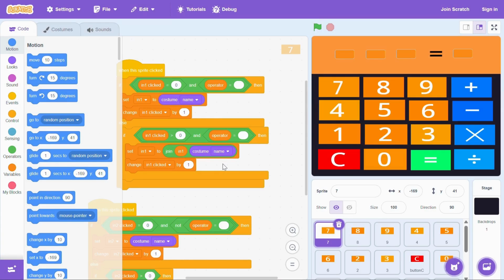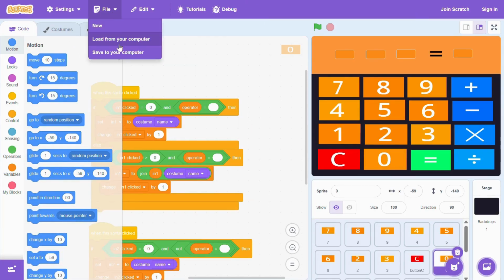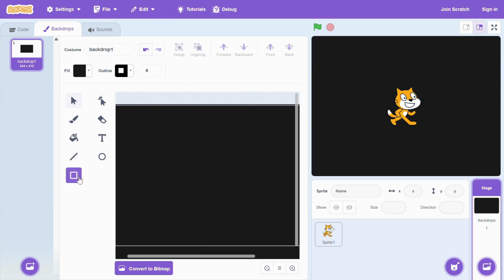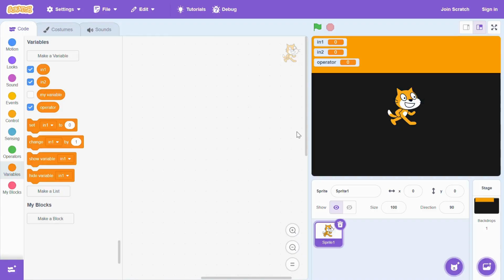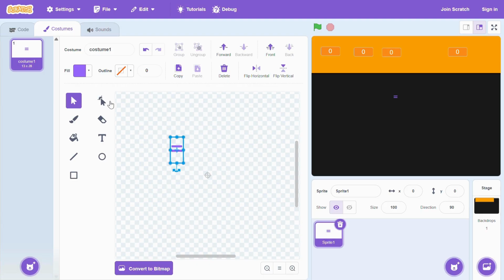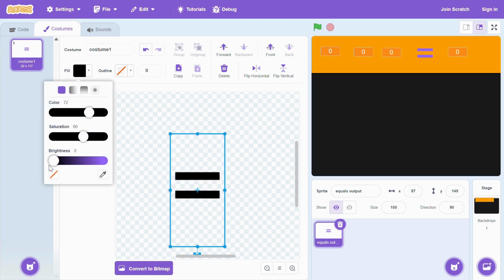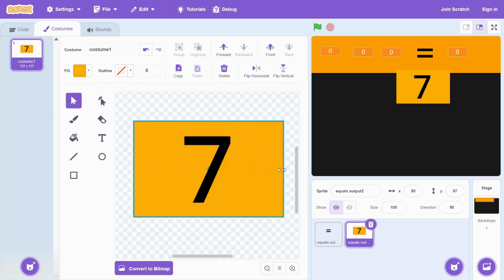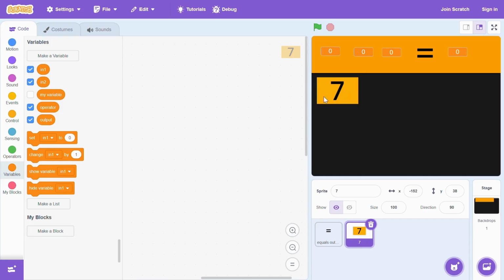Build a Calculator Step by Step in Scratch (Part 1: Interface Design)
Welcome back to Scratch for Absolute Beginners! 👋

In this episode, we’re kicking off our first major project — building a calculator step by step in Scratch.
This is Part 1, where we’ll focus on designing the user interface of our calculator — the buttons, display, and layout.

By the end of this video, you’ll have a complete calculator design ready for coding in Part 2.

📘 What You’ll Learn:

- How to design a calculator interface in Scratch
- How to use sprites for buttons and display areas
- How to structure your Scratch stage like a real app

💡 Tip: Take your time to make it look good — design is the first step to building functional projects.